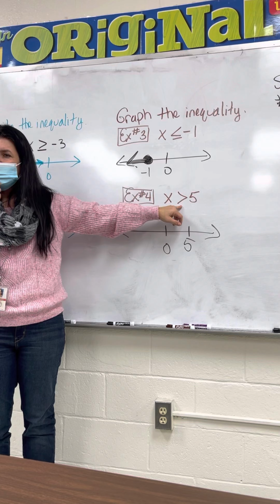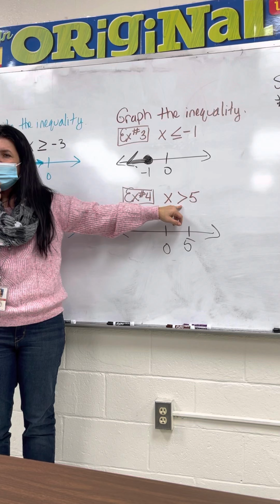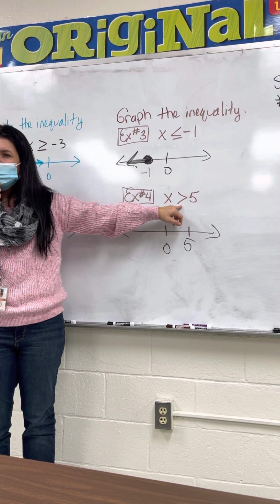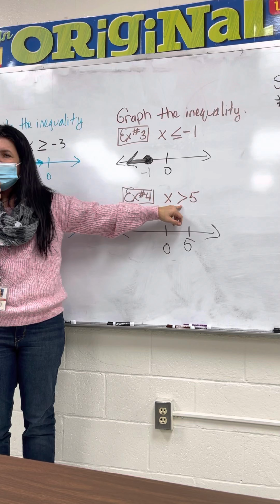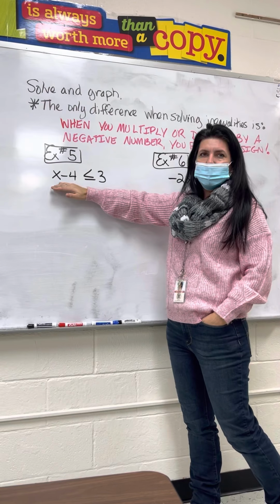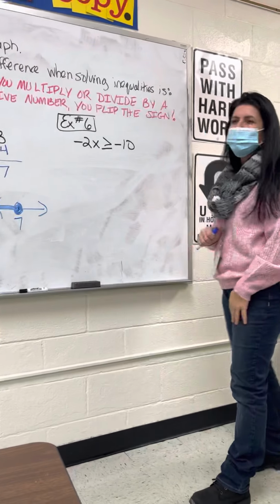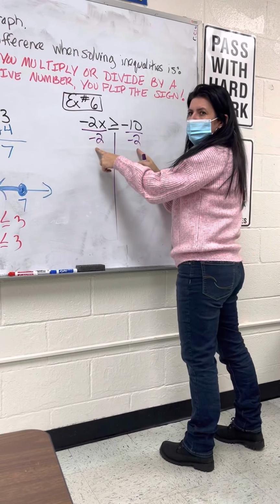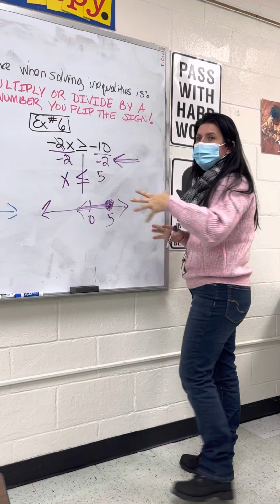Day 1 Inequalities